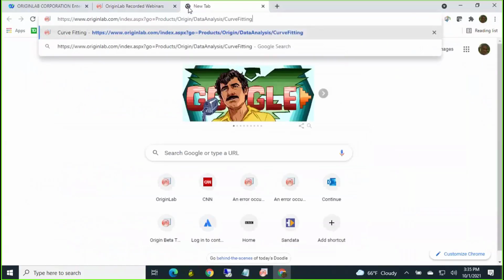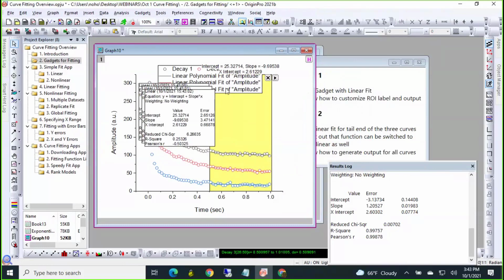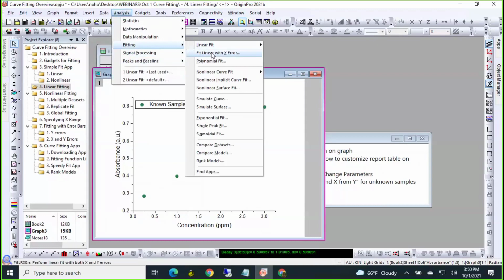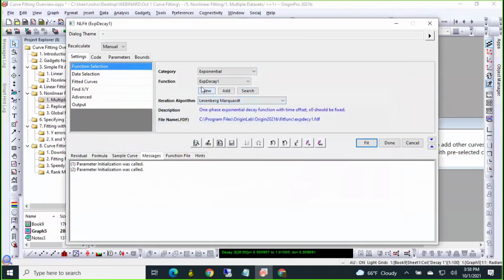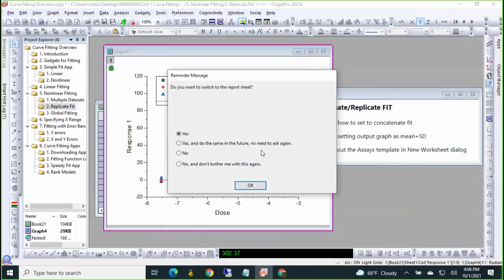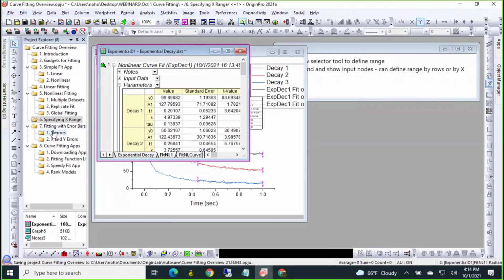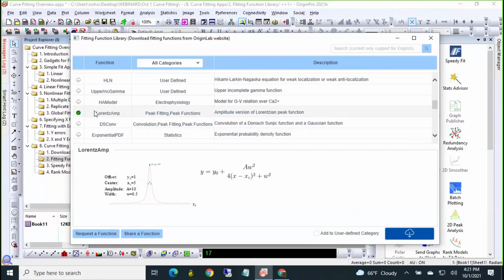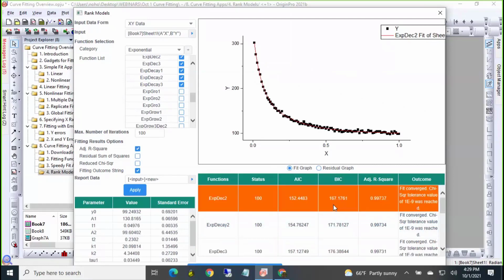Curve Fitting Webinar (Oct 1, 2021)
Welcome (0:00)
1. Introduction (2:22)
2. Gadgets for Fitting (4:44)
3. Simple Fit App (11:05)
4. Linear Fitting (17:10)
5. Non-linear Fitting (23:15)
6. Specifying X Range (38:08)
7. Fitting with Error bars (41:44)
8. Curve Fitting Apps (45:06)

Watch this recorded webinar "Curve Fitting" from Oct 1, 2021 using OriginPro 2021b. You can download the project file to follow along from our